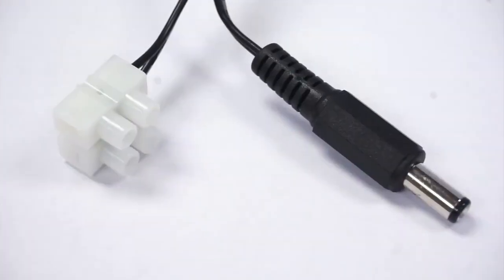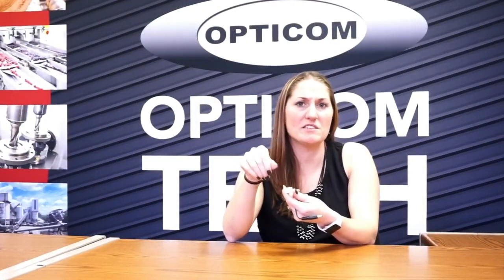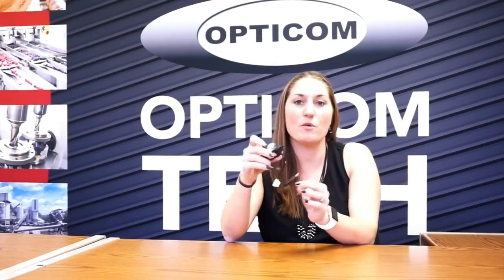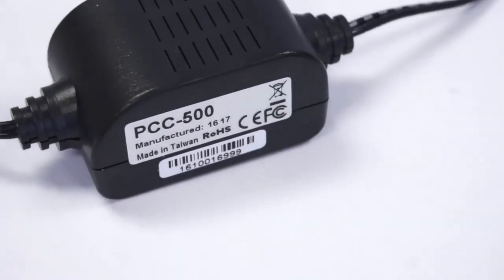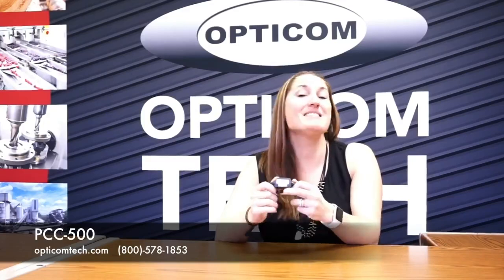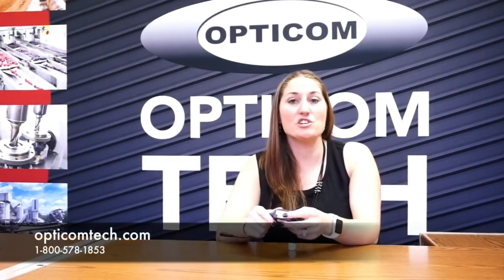PCC-500 24v to 12v Power Converter - Opticom Tech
AC to DC 12V Power Converter, 500mA Max